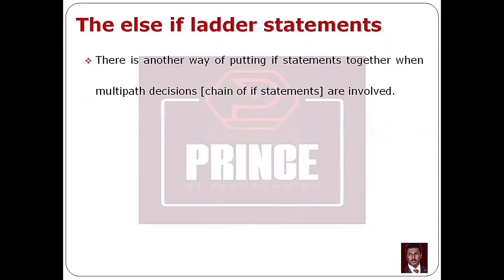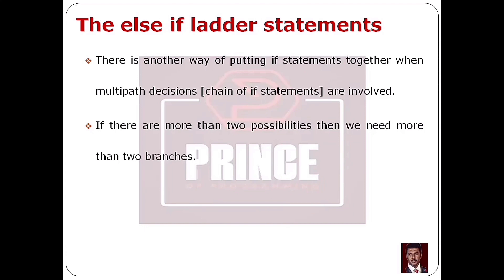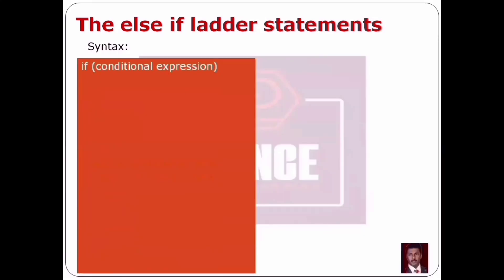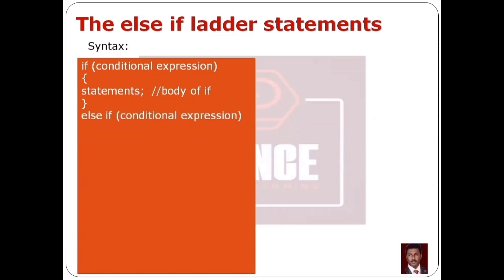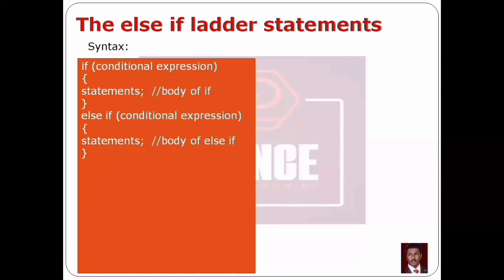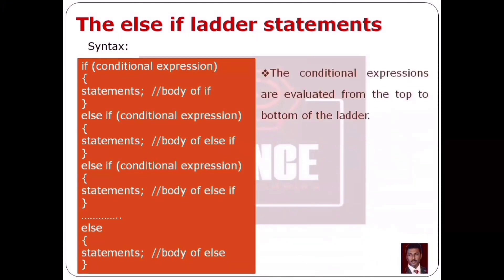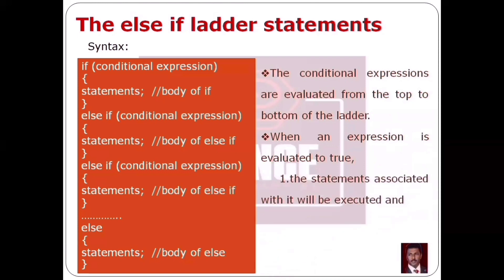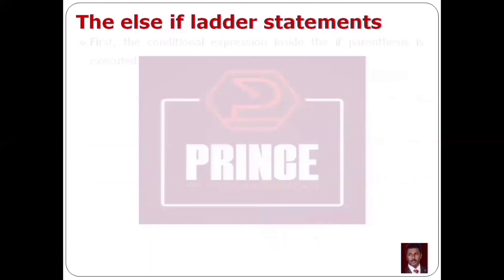ELSEIF LADDER STATEMENT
There is another way of putting if statements together when multiple decisions [chain of if statements] are involved.

if-else-if statement is used to execute one code from multiple conditions.

In this case, the statement associated with each else is an if statement.

Hence it forms a ladder called the else if ladder.

Syntax:
if (conditional expression)
statements;  //body of if
else if (conditional expression)
statements;  //body of else if